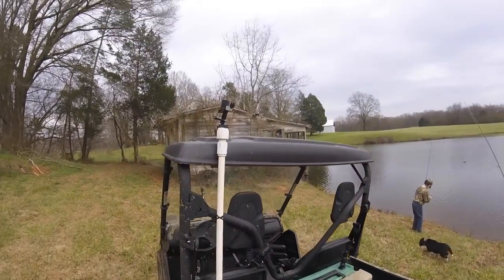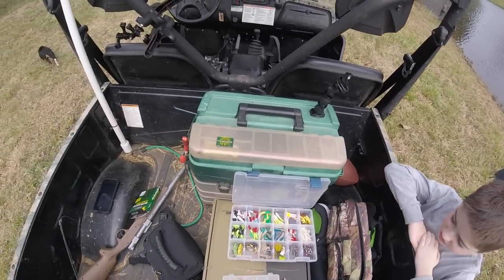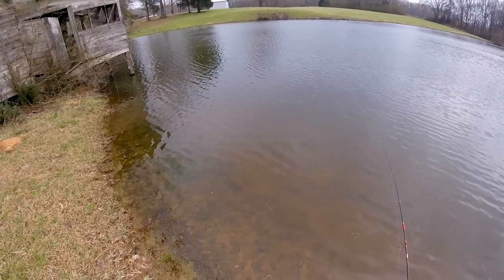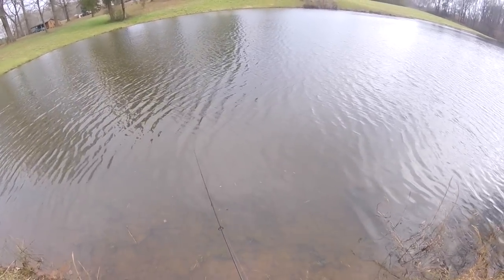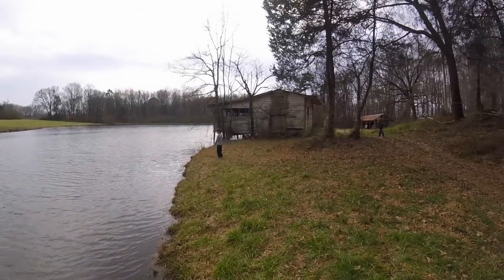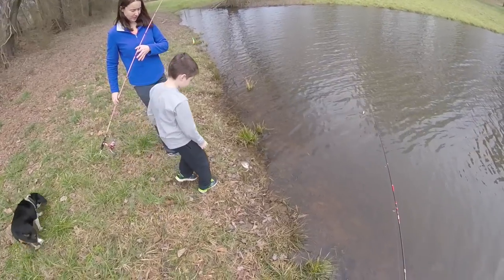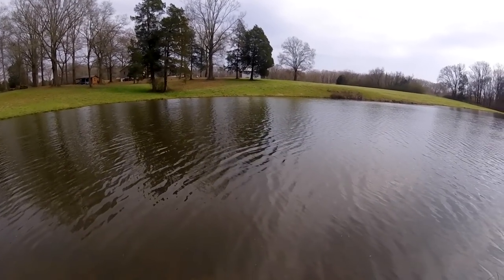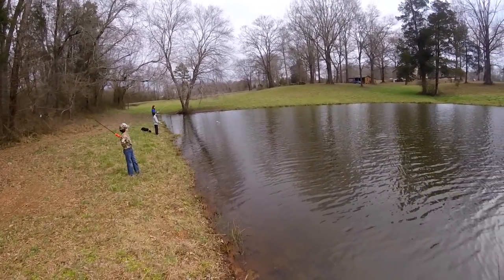Pond Fishin' w/ the Family!!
Pond Fishin' w/ the Family!!: Hey guys so I did't have a much fishing footage this week so I decided to post day where my wife and kids went down to the pond and for about an hour or so and just had a good time. I taught my youngest son which is 7 how to cast a spinning rod. We caught crappie, bream, and bass on crappie jigs and small spinners before they quite bitting. The window bite was short, but we had a good time!!

I try my best to post every Tuesday for a Tackle Tuesday video and Friday for a fishing video. Please leave me a "COMMENT" for a future video you would like to see and what you thought about this video. Thanks for ALL the support everyone!!

Proud Creme Lure Pro Staff member check them out at:
The first name in soft plastics since 1949!!

**Links to my Partners**

Tight Lines and God Bless!!

Follow or Add me for new weekly upcoming content and announcements!!

Periscope:
SouthernFishNC

*Contains music from AudioMicro.com:
EDM Pop Rock.wav - AM by: caramusic